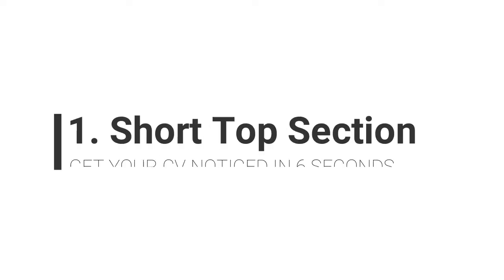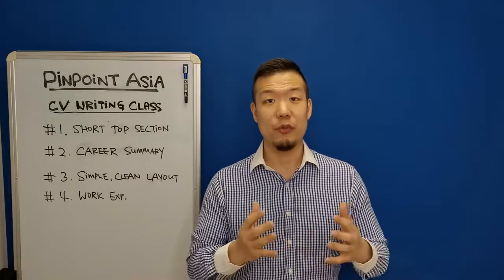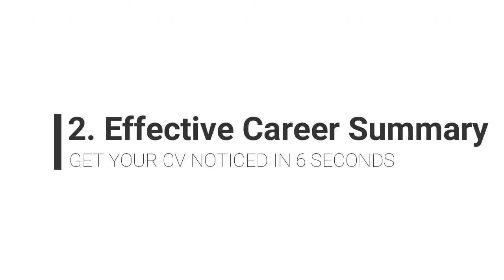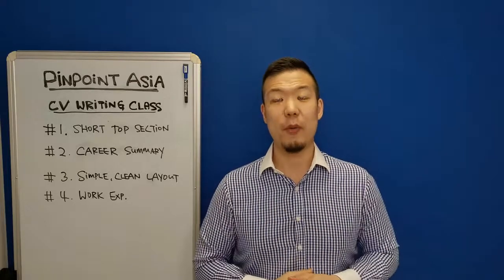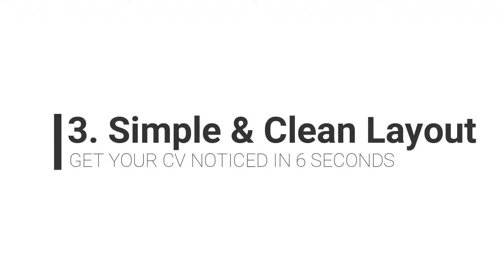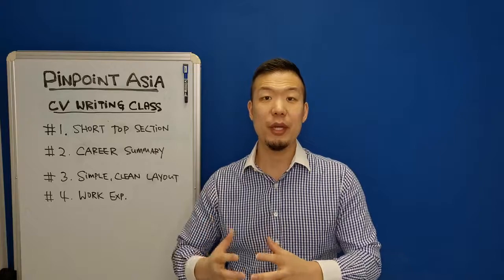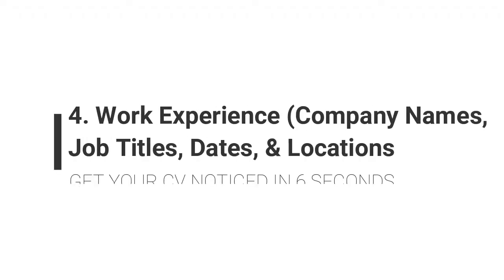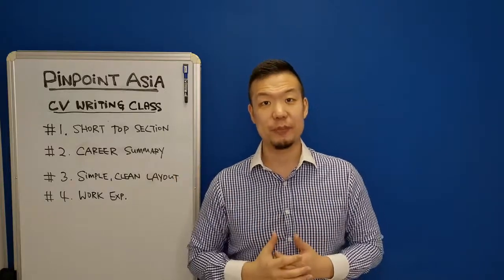How to Get Your Resume Noticed in 6 Seconds (Matt Chung)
How long do you think people spend reading a CV? 5 minutes? 1 minute? Most research says that the average time spent on reading a CV before closing it is around 6-8 seconds.

What that means is that it is imperative that your resume grabs the reader’s attention right away and stands out immediately. Today I am going to share 4 tips that will help you to get your resume noticed faster and lead to better and more results.

Before that, let me share with you what goes in the minds of recruiters and employers when they open a CV. The first thing they look is the name. After that, it’s the top section of the CV on the first page. And they will go to the Work Experience section and look for company names, job titles, and dates first. If they still have time, maybe the education and certificates and etc. What they are doing is skimming through and it will take around 6 seconds (or a few seconds more).

During this time, if the recruiter or hiring manager finds the CV to be strong and/or relevant, only then will they go through the resume more thoroughly and read through the contents and details. If not, it will be closed.

Whether we like it or not, this is the harsh reality unfortunately. But now that you have this information, you can use it to you advantage.

So here are the 4 tips that will help you get your resume noticed in the first 6-8 seconds.

#1. Keep the top section short!

#2. Effective Career summary!

#3. Simple and clean layout

#4. Work Experience

Hope you find this helpful. In this video, we covered specific tips that will make your CV get noticed quickly and encourage people to read further. In future videos, I will discuss how to write highly effective CVs that lead to your first interview. So please keep an eye out for that too.

As usual, really appreciate any comments or questions.

MORE INTERVIEW TIPS TO COME 👇
One Career Summary Tip You Need to Know